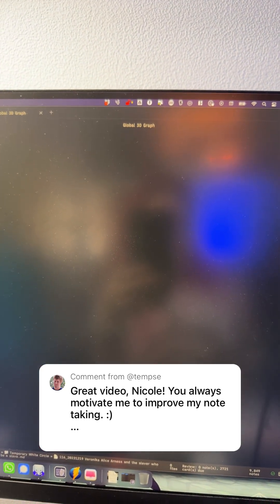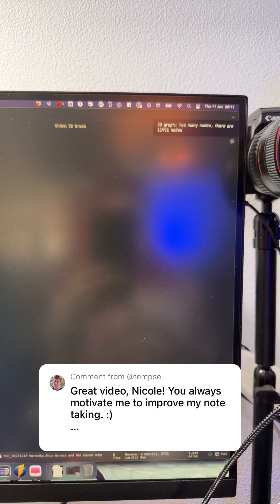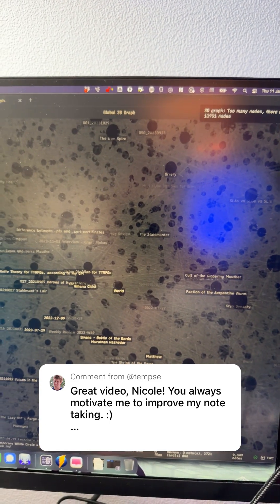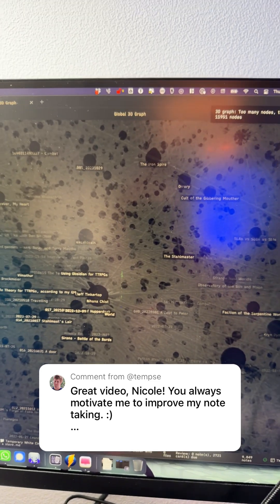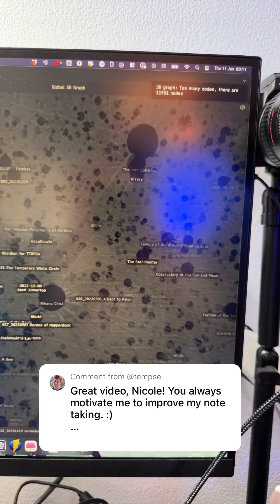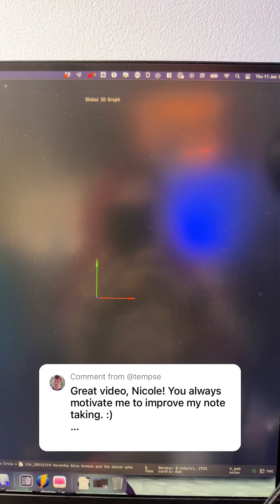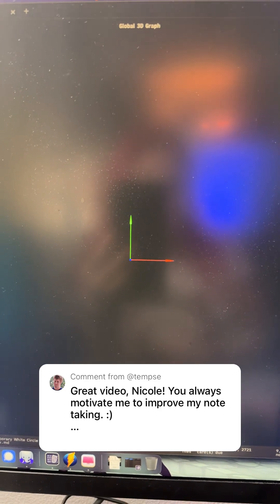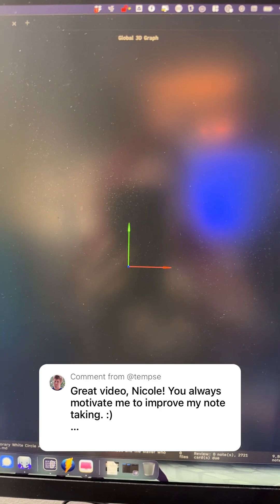Obsidian 3D Graph plugin for 11k notes